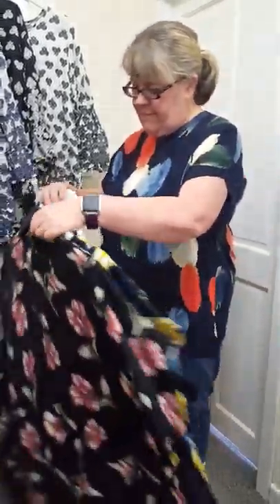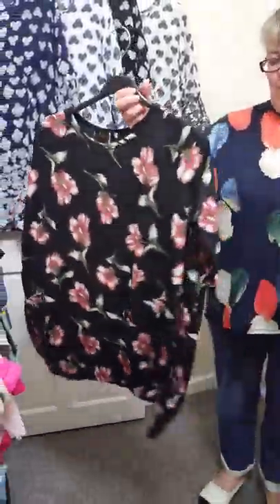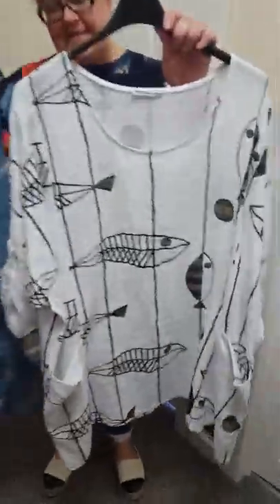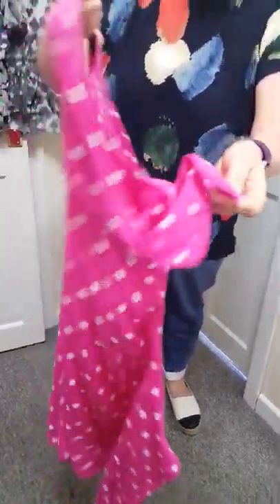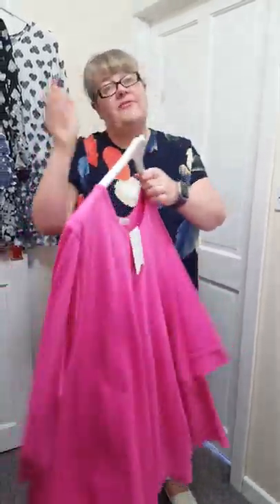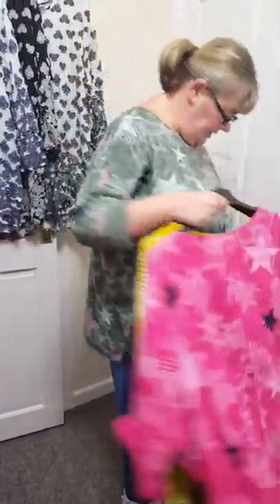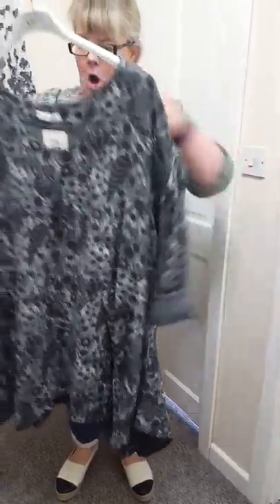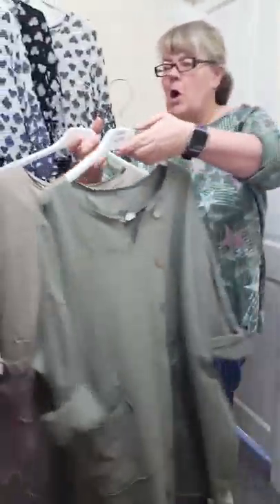Video Blog Friday 15 February 2019